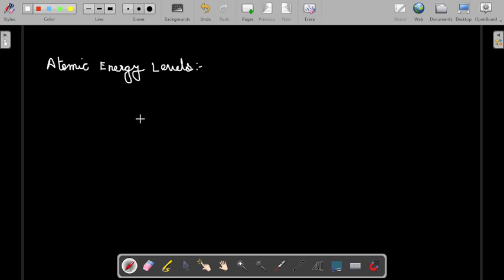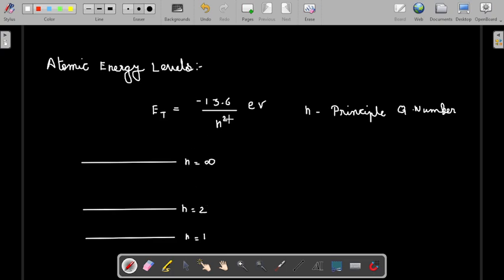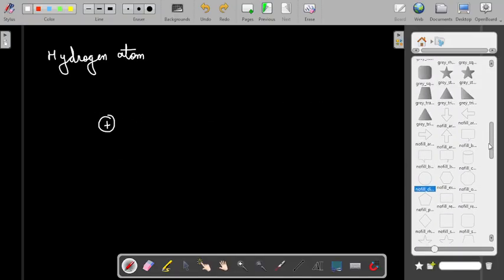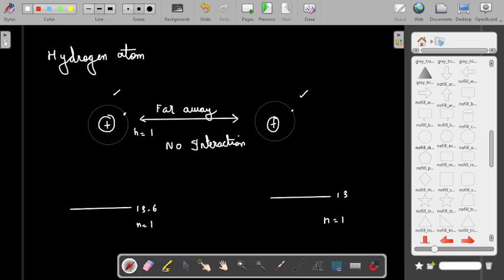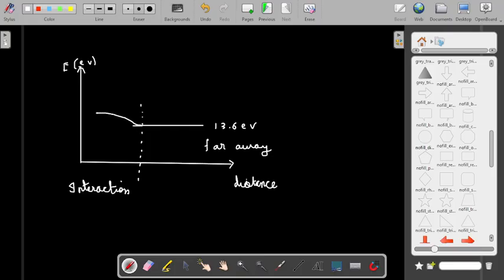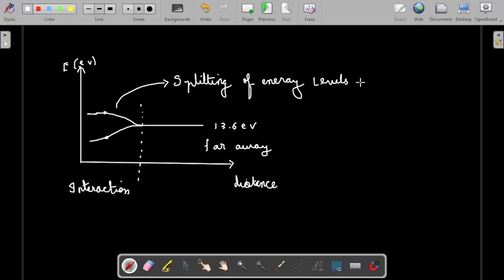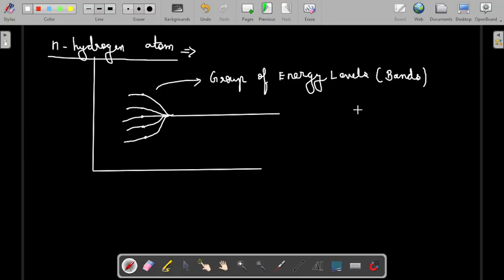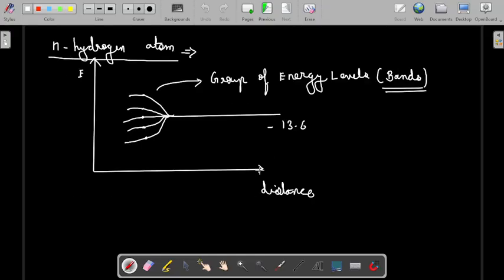5 - Atomic Energy Level Splitting | Core Placements, College Exams, GATE & IES Core Concept